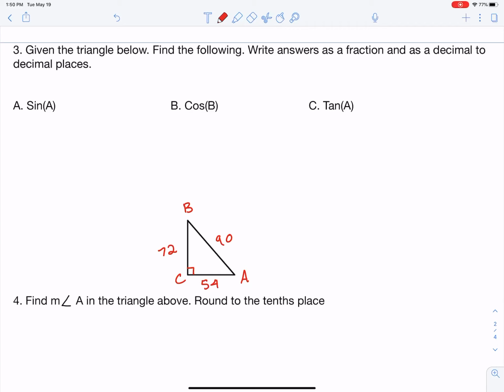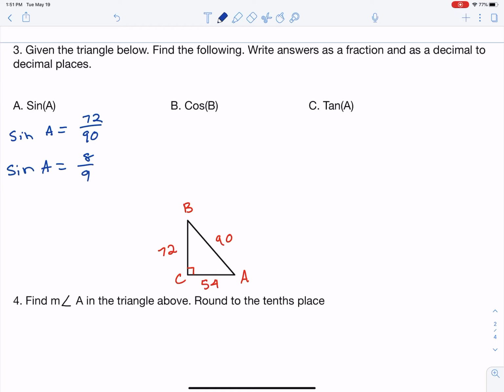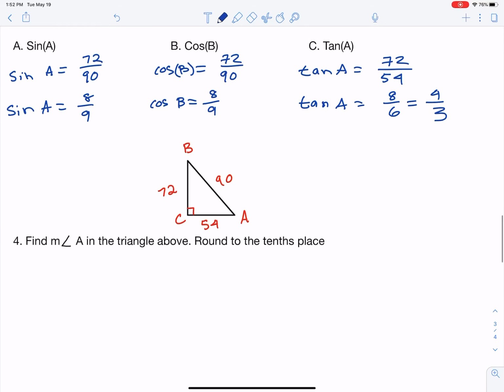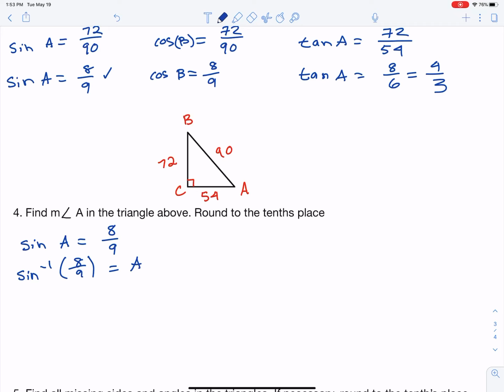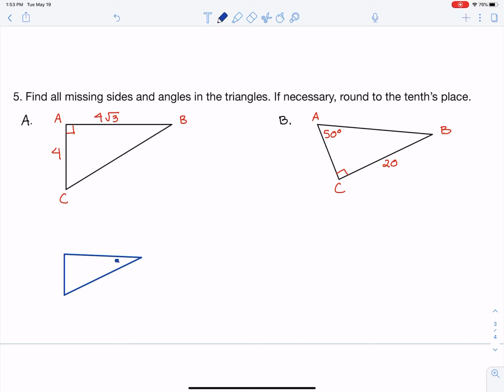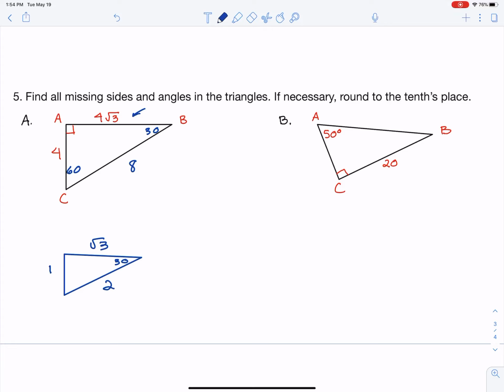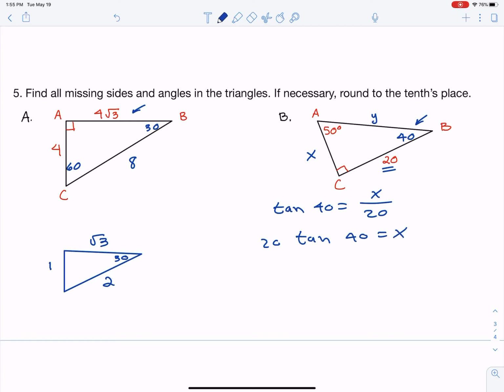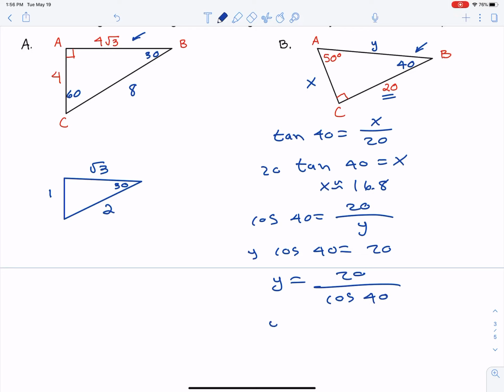Unit 7 Review 2 (part 2)